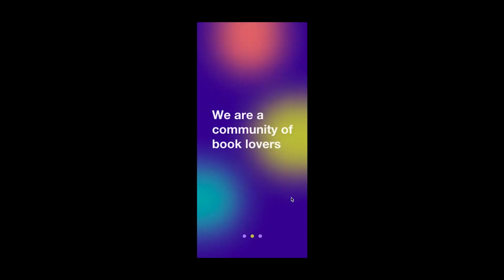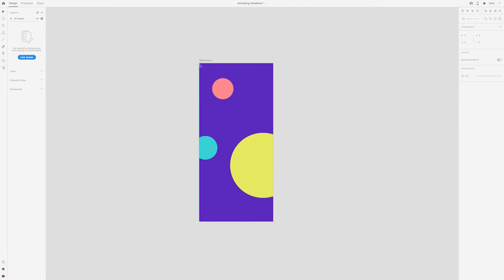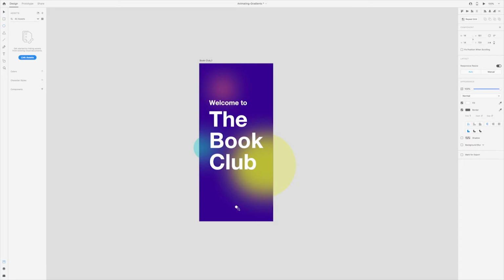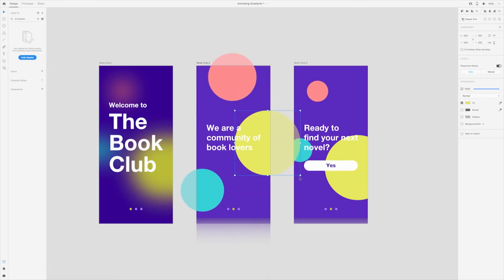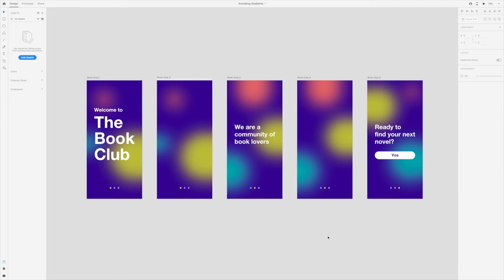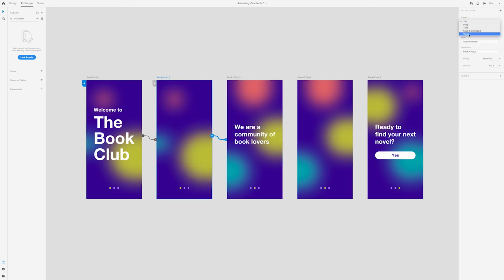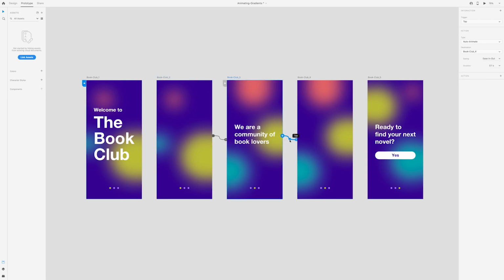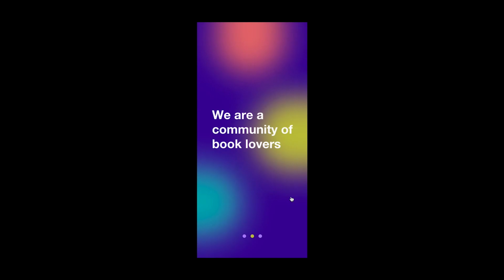How to animate gradients in Adobe XD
In this Adobe XD tutorial you'll learn how to create and animate multicolor gradients. I share how I create this gradient effect by designing the UI for 3 screens. Then we use prototype mode, tap and time triggers with auto-animate to create a seamless gradient transition.

LINKS

ABOUT ME

SOCIAL

About this video: Learn how to design and prototype gradient animations in this simple Adobe XD auto animate tutorial for beginners. I go over how to do gradients in Adobe XD and use the auto animate feature in prototype mode.